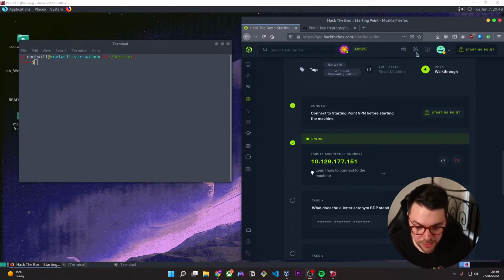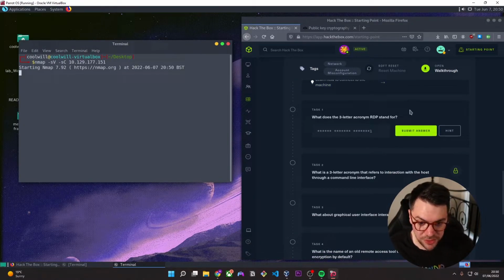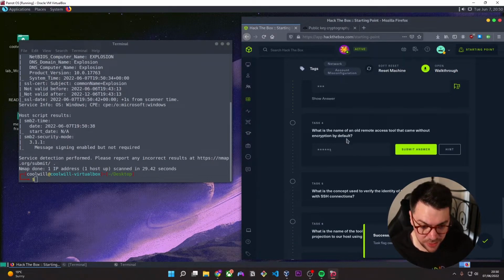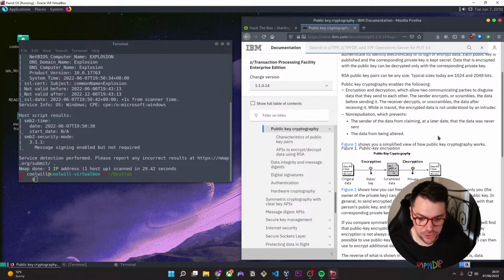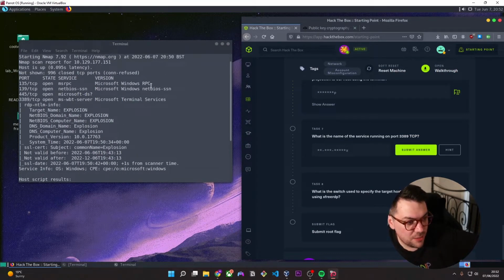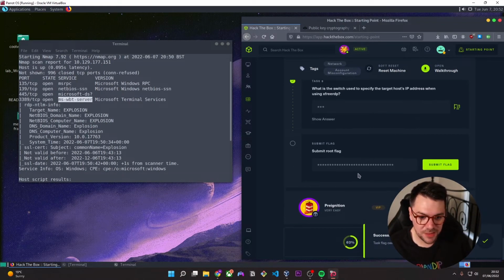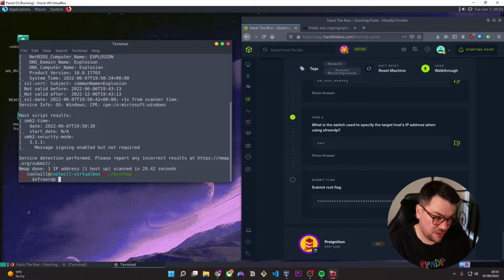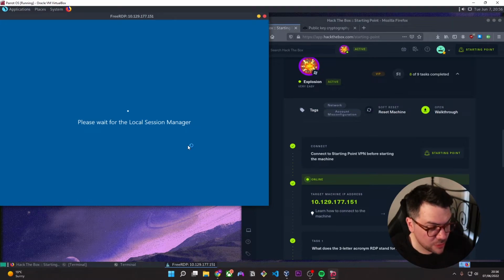Explosion Hack the Box Tutorial Walkthrough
Hack the Box Walkthrough - Explosion